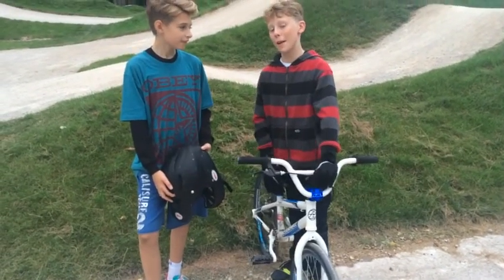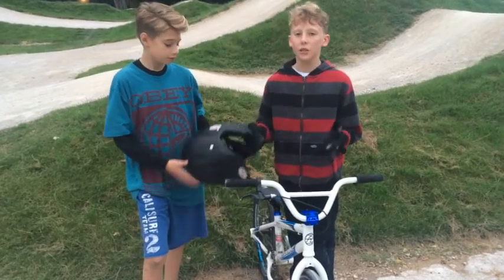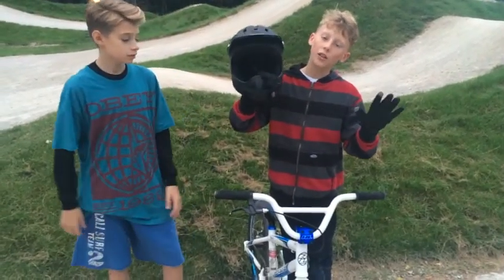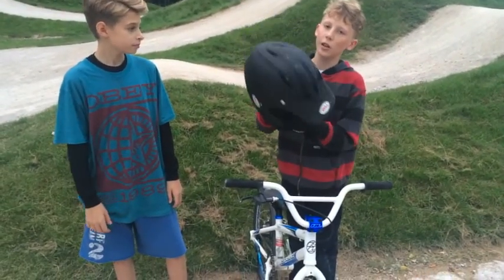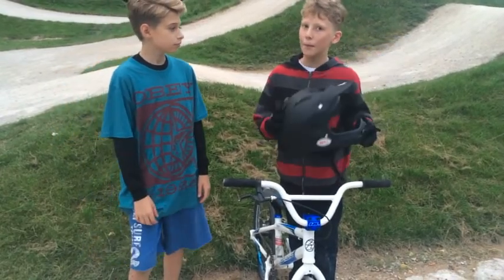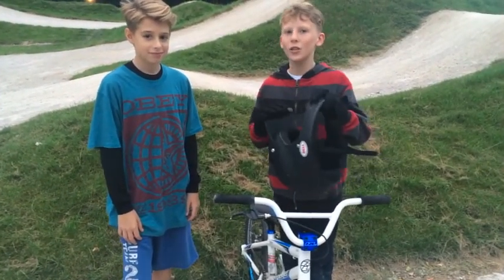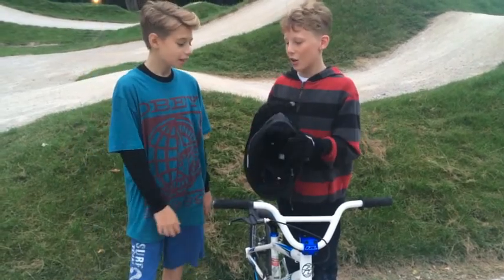Hammersmith BMX Track K-Rated by Joe and Cass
Kids why not become K-Raters too? Just review a day out or something you love and get your parents or a responsible adult to upload it to our website.

Part of our London for kids series featuring fun things to do in London; Free & Paid things to do in London; Family travel; London holidays and Vacations; Great Days Out and Fun things to do in London; Top London Attractions; Things to see and do in London; Kids Days Out in London. Activities for Half-Term and School Holidays. London for Kids